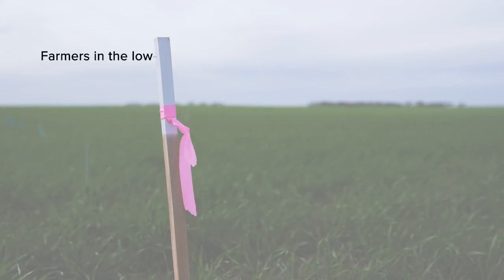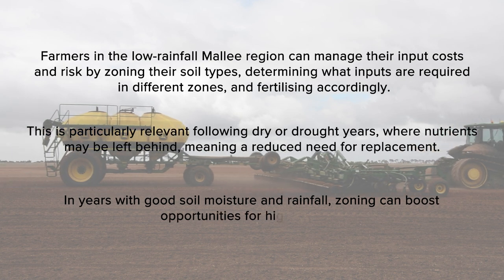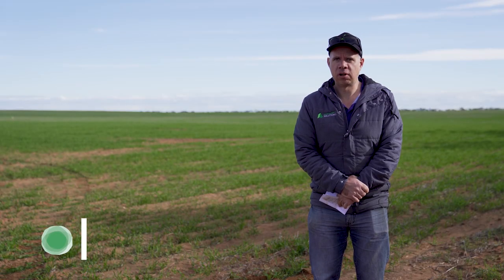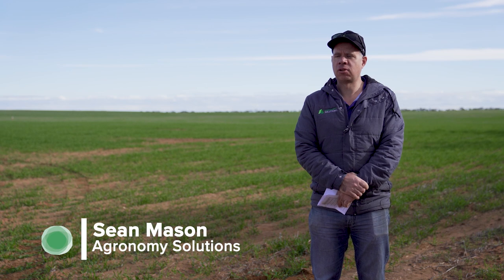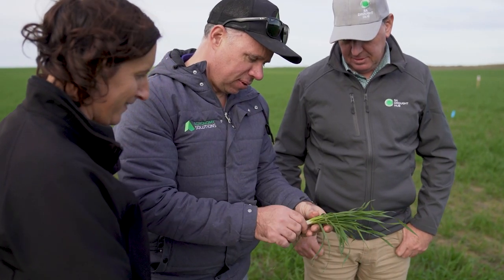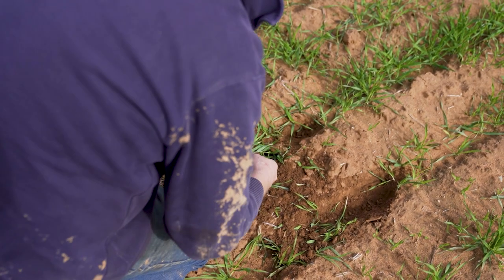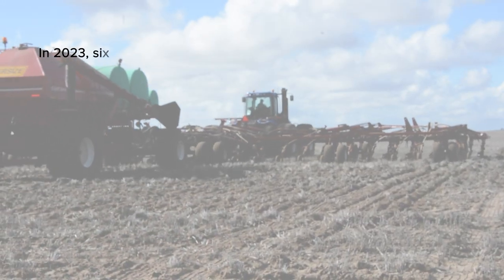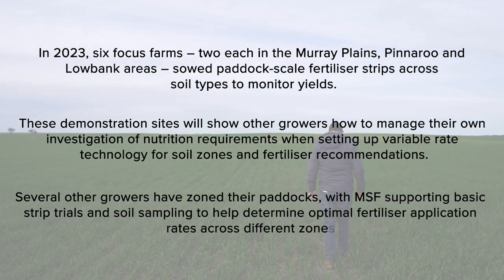Soil zone mapping for variable rate nutrition management in South Australia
The SA Drought Hub is supporting a Mallee Sustainable Farming-led project which is looking to demonstrate management of input costs and risk by zoning in different soil types, understanding input requirements in different zones, and fertilising accordingly. This is particularly relevant following dry or drought years where nutrients may be left behind and less will need to be replaced, and also in years with good soil moisture and rainfall to maximise the opportunity for higher yield potential.